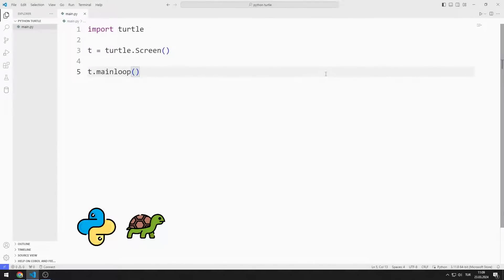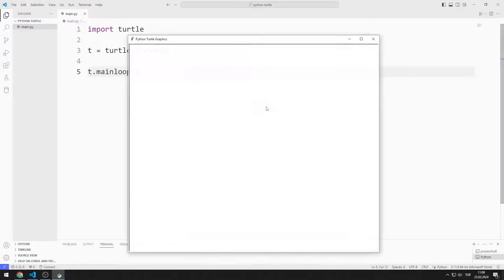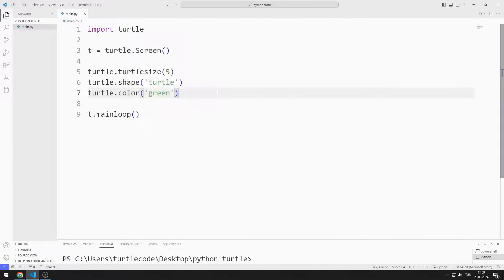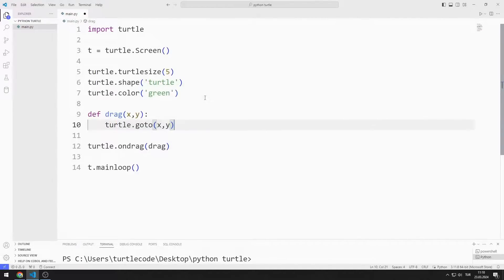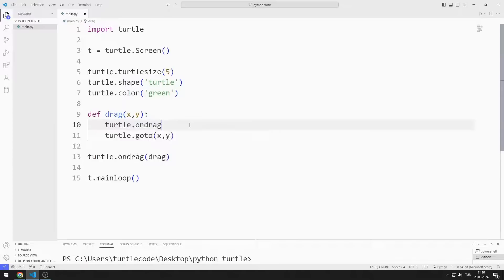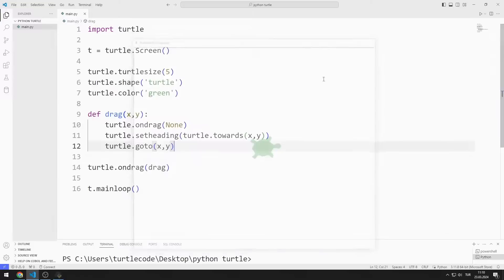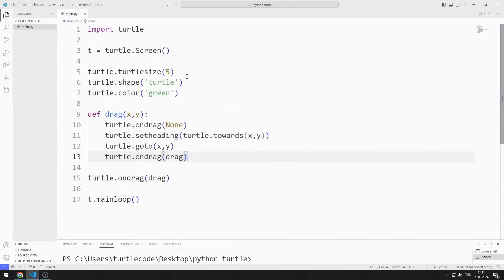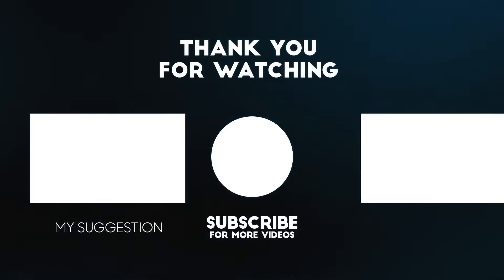Ondrag Function - Python Turtle Graphics Tutorial 27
Let's learn how the Python Turtle Graphics library works.

In this Python Turtle Graphics tutorial, we will learn how to use ondrag function. At the end of the video you will learn exactly how to use the ondrag function.

✅ How to use ondrag function in Python Turtle Graphics?
✅ How to use turtlesize function in Python Turtle Graphics?
✅ How to use shape function in Python Turtle Graphics?
✅ How to use color function in Python Turtle Graphics?
✅ How to use setheading function in Python Turtle Graphics?
✅ How to use towards function in Python Turtle Graphics?